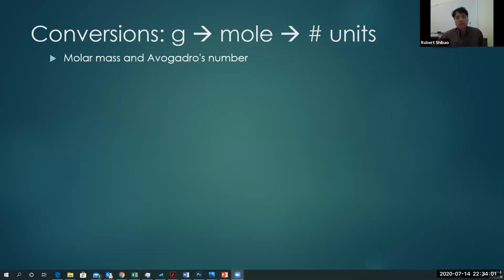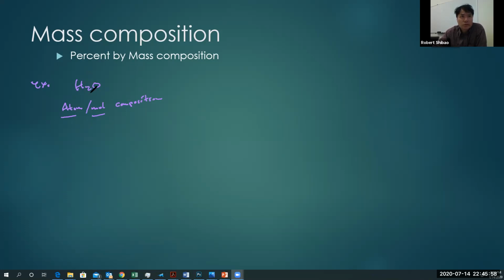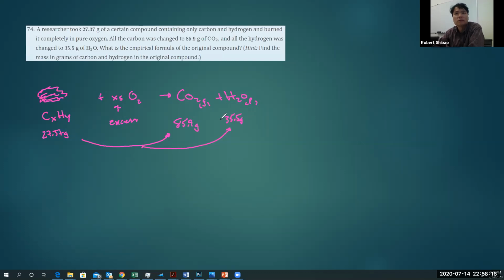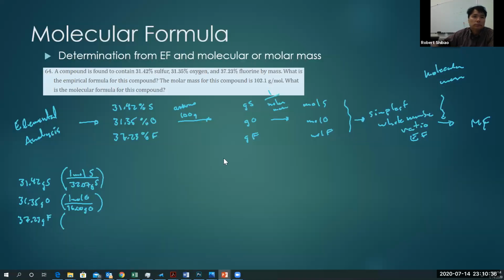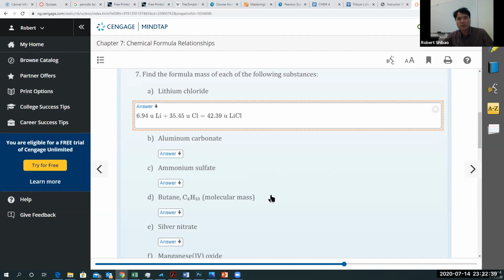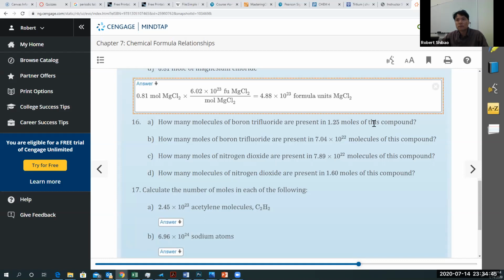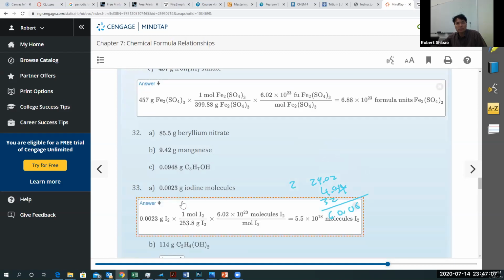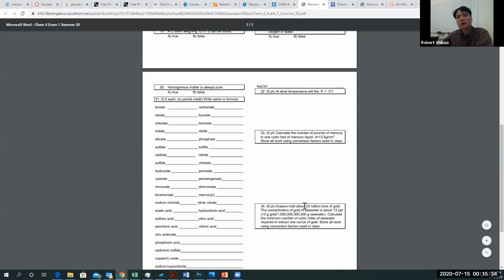GMT20200714 223357 2020 SU CH 1920x1080